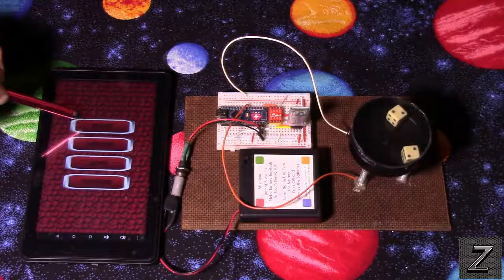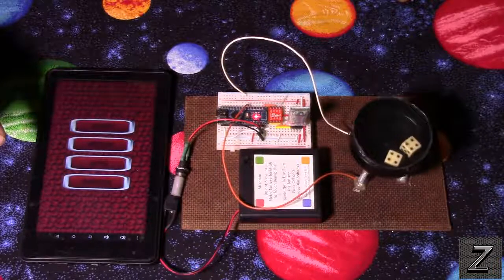ARDUINO Bluetooth Controlled Dice Shaker Game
This tutorial will show you how to build a bluetooth controlled ARDUINO dice shaker game.